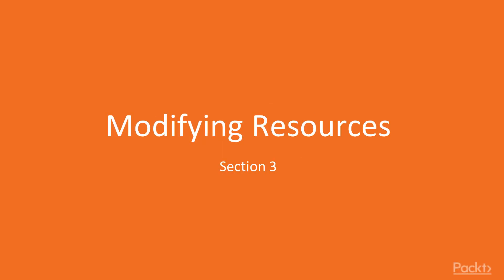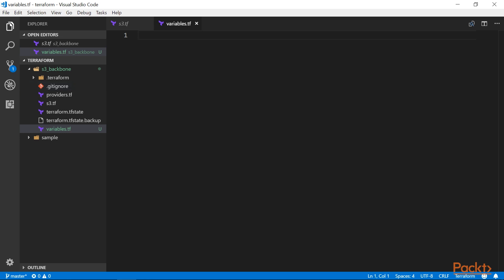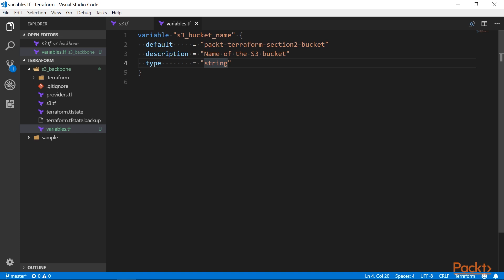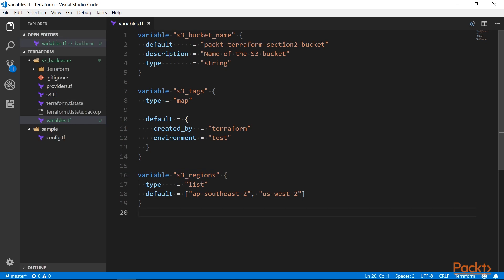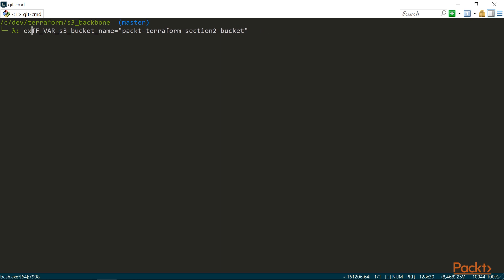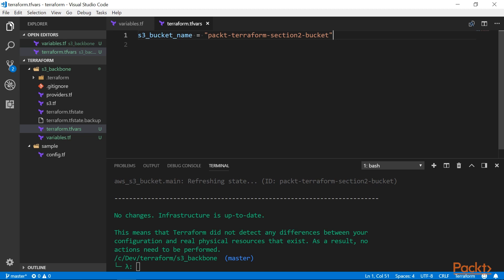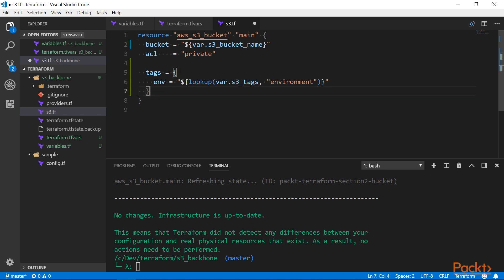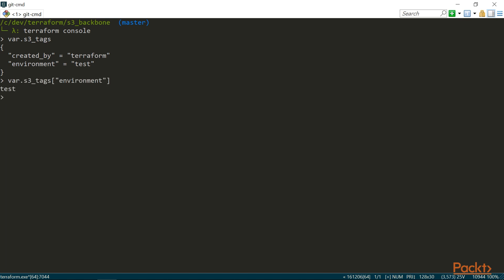Hands-On Infrastructure Automation with Terraform on AWS: Variables|packtpub.com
This video tutorial has been taken from Hands-On Infrastructure Automation with Terraform on AWS. You can learn more and buy the full video course